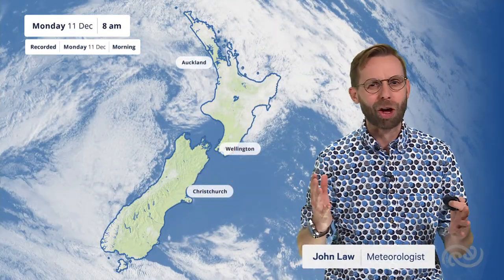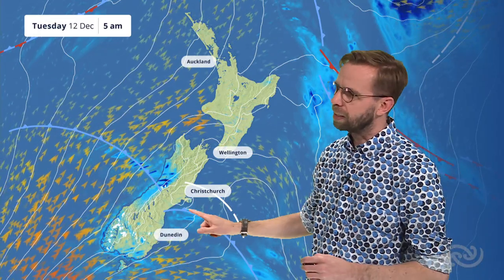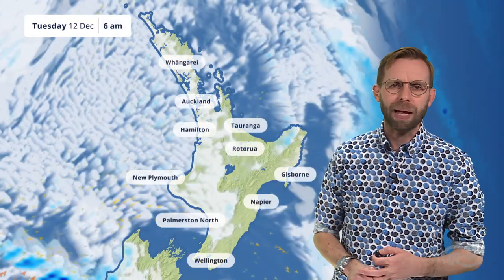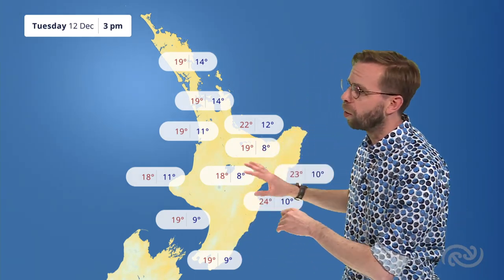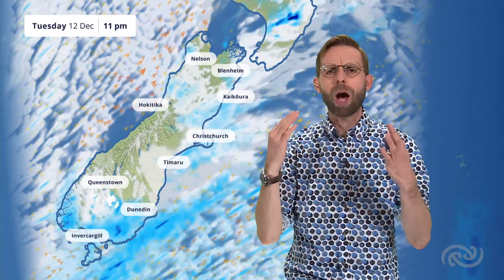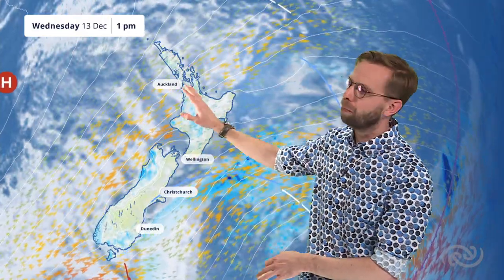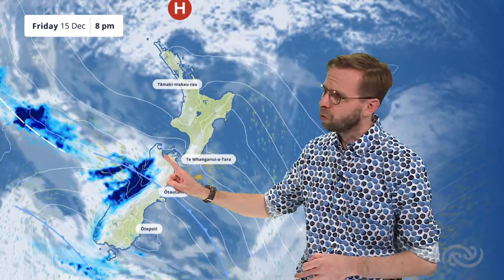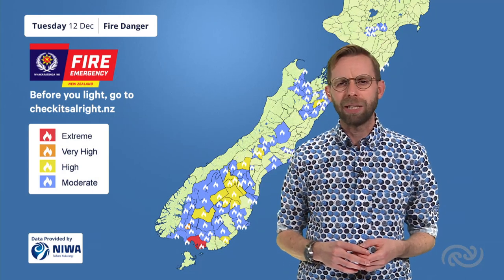NZ Weather Forecast - Tuesday 12th December 2023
This week, brisk southwesterly winds will be the driving force of the weather across New Zealand.

As well as bringing a blustery feel to the start of the week the winds will be bringing some cooler air to the country, especially down south where the temperature is not expected to reach above 12C in Invercargill on Tuesday.

The good news, by the end of the week the cool winds should have eased for most and temperatures are forecast to rise back into the twenties.

for the latest NZ weather updates.

Whether you’re hanging out the washing, heading to the beach, or preparing for a storm. Wherever you are in Aotearoa, MetService is here to help you plan, prepare, and be weather-ready.